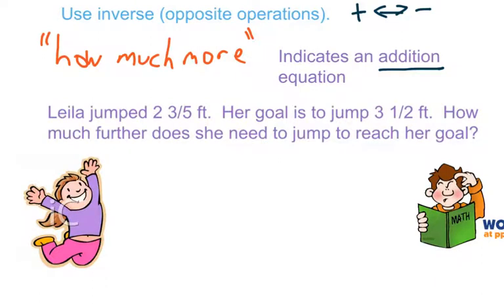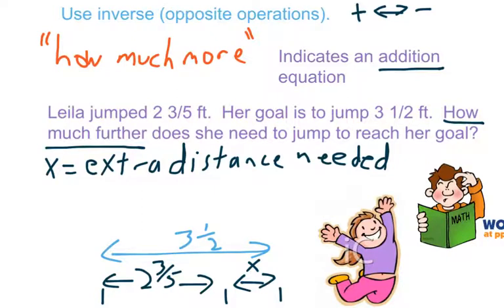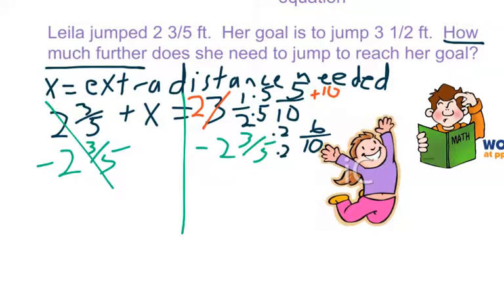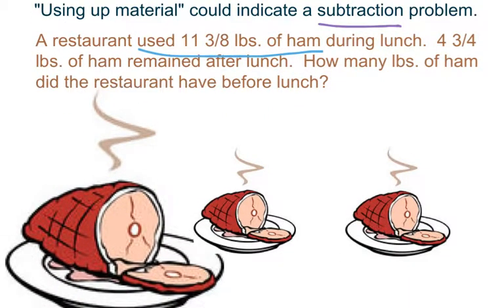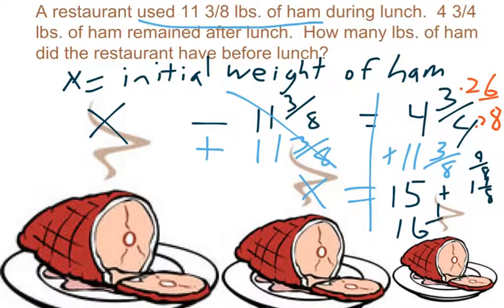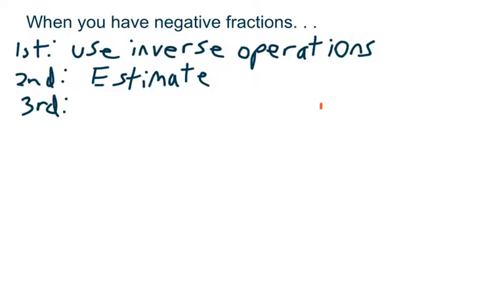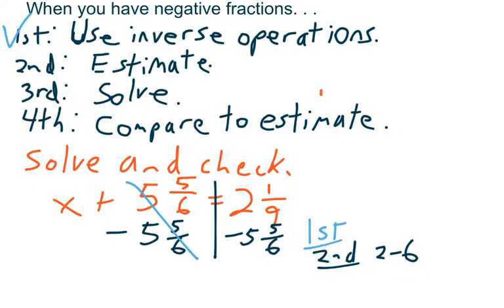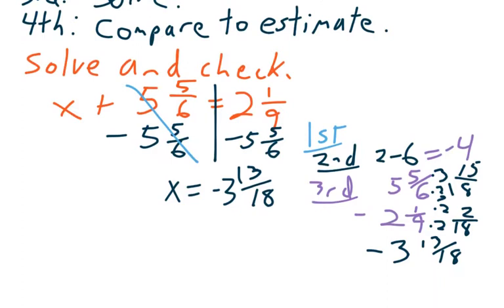Solving Fraction Equations by Adding and Subtracting (5.7)